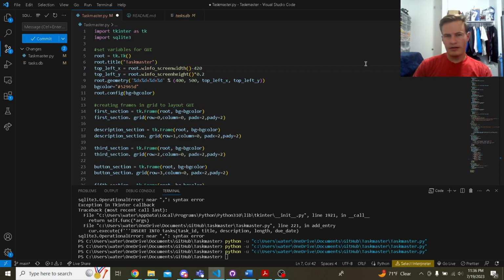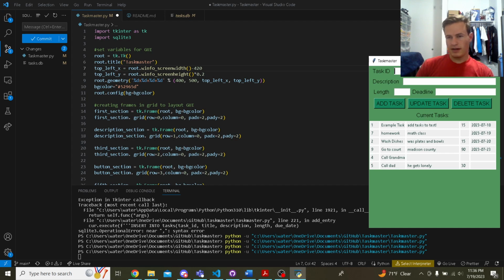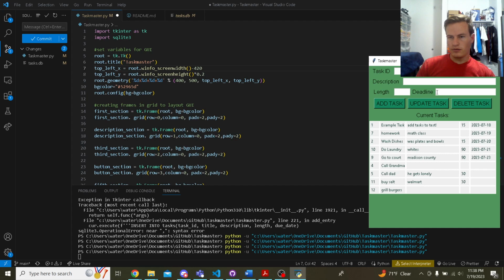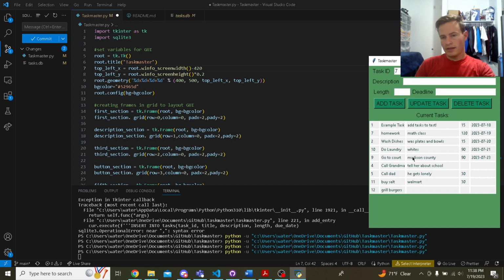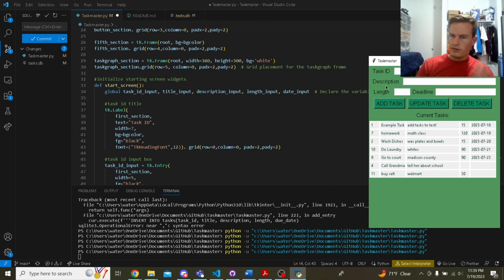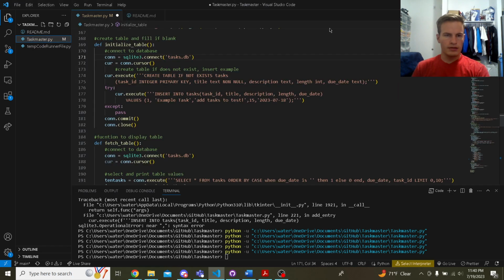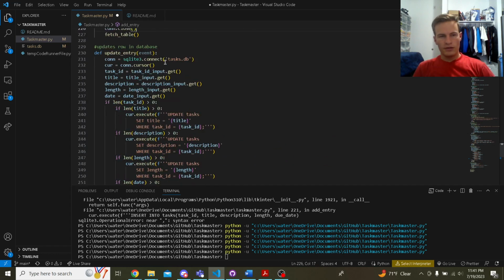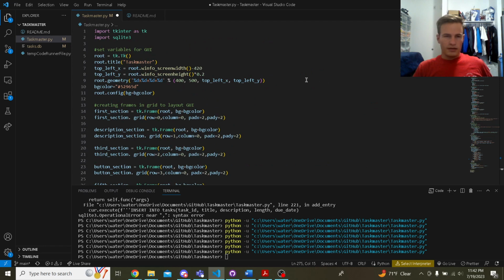Python Tkinter and SQLite3 task manager application overview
A basic task manager program written with VScode using Python tkinter and SQLite3 libraries, which stores tasks in a simple database.